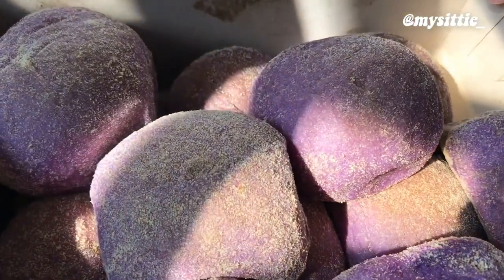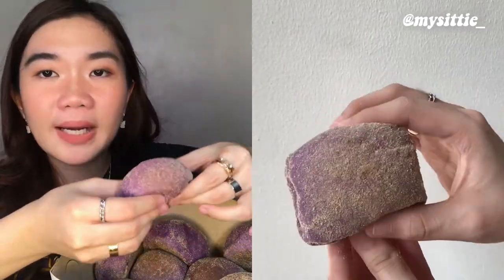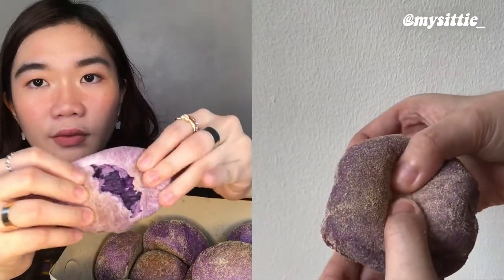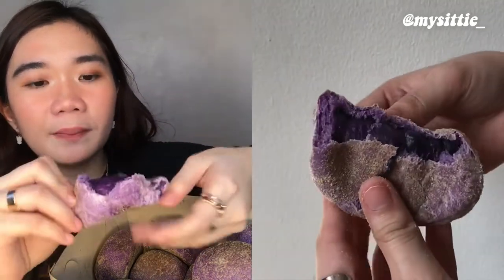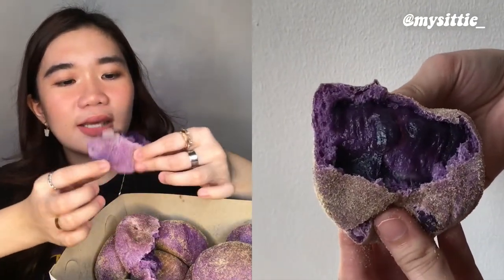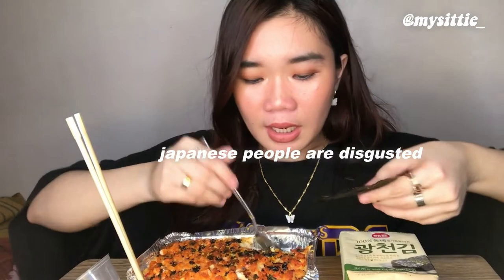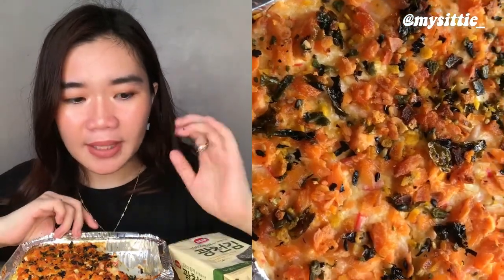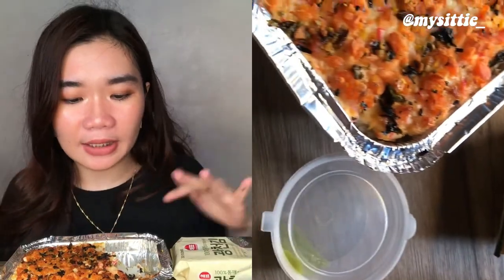BAKED SUSHI & UBE CHEESE PANDESAL TASTE TEST | INSTAGRAM trendy food items!! | Sittie Saheda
I'm taste testing the viral / tredy instagram food items - Baked Sushi and Ube Cheese Pandesal for y'all. I had sooooo much fun filming this so I hope you like this video!

Products mentioned:
Ube Pandesal - 15 pcs (1 box) - 350php

seller: @weemuh

Salmon Baked Sushi - Mini tray for 3-4 pax - 350php

seller: instagram: @whatisyouraij // fb: madewithlove

Secret Crates - Spring time Stroll
Panthurr - I Love You